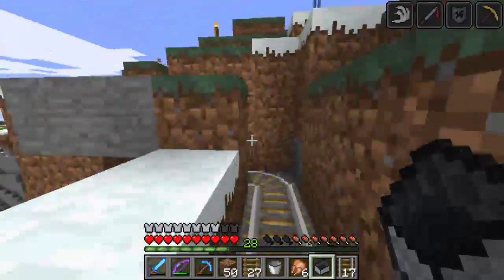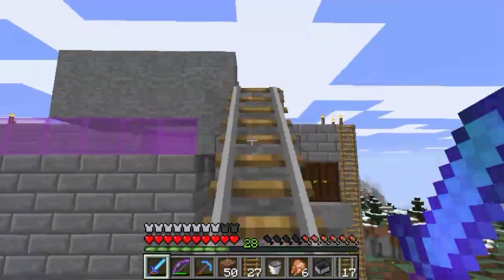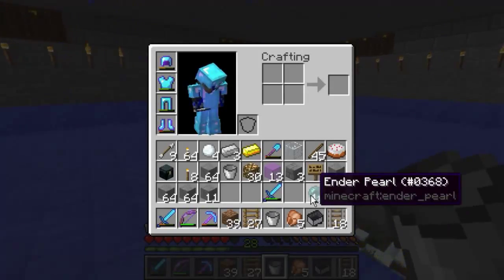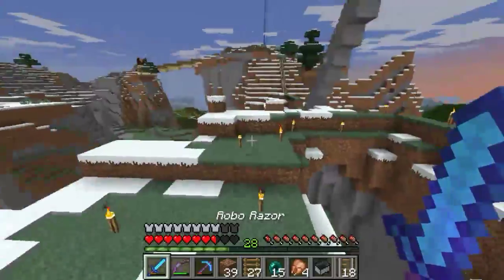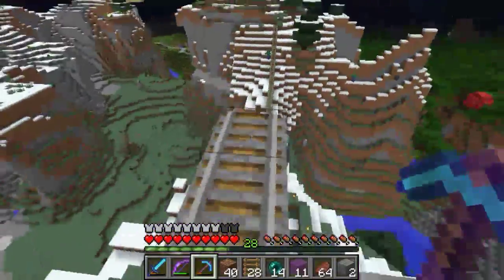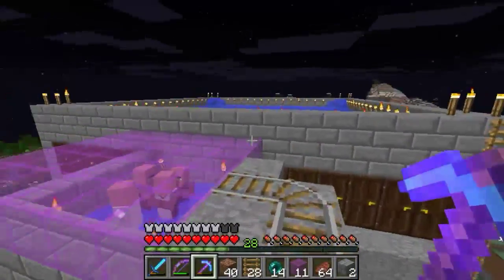LoyalCraft 1.9 - Episode 8 - Automated Iron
Robot decides it's about time to make an Iron Golem Farm to automate his Iron Needs.

Intro Song

Outro Song